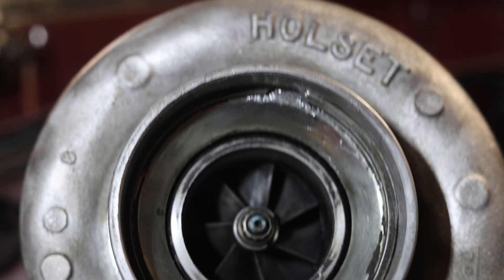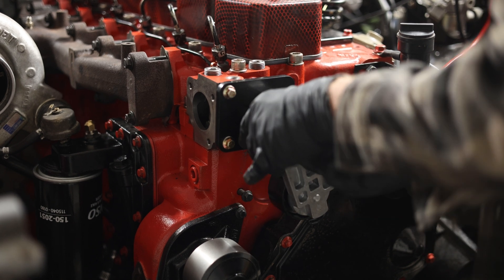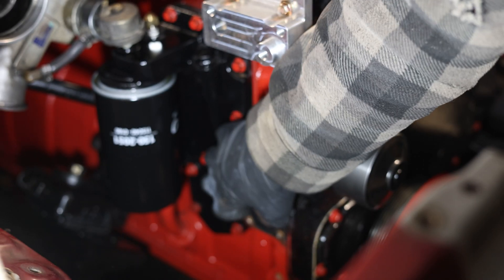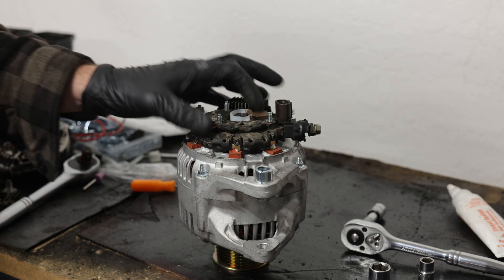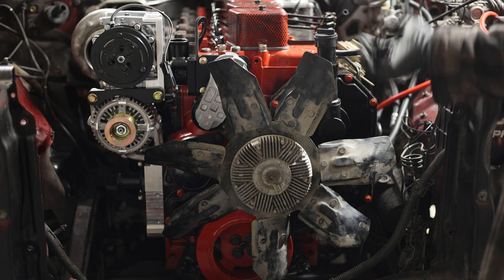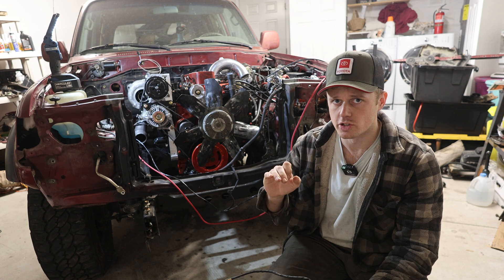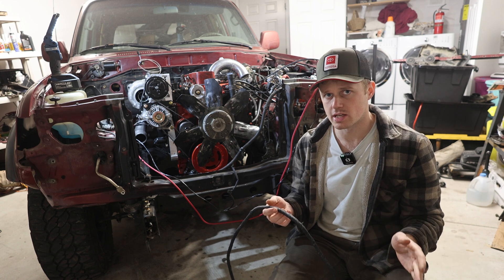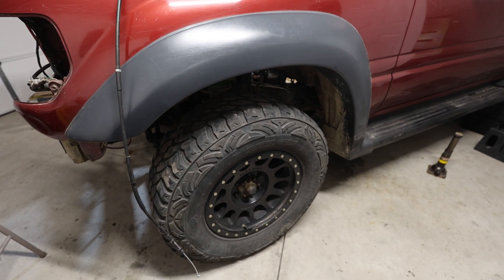How I Wired My Cummins Swapped Land Cruiser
In this video I go over what you need to retain from your factory Toyota wiring harness when doing an engine conversion to a 12 valve 6BT Cummins turbo diesel. You basically get rid of your ECU from the gas engine and are left with a few sensors that make your dash work. Still trying to figure out how to make the rpm signal work but we'll get it figured out.